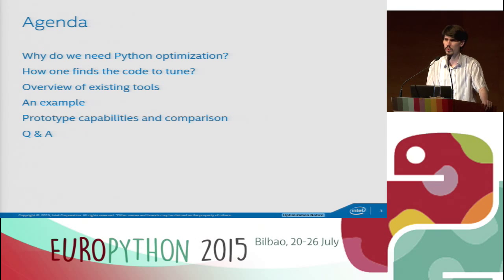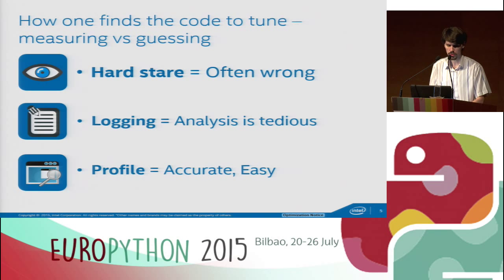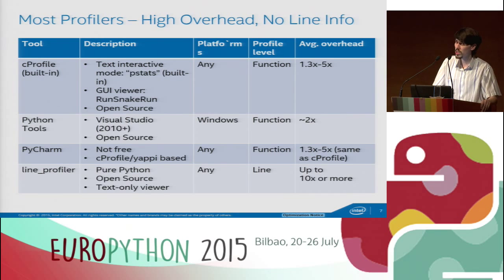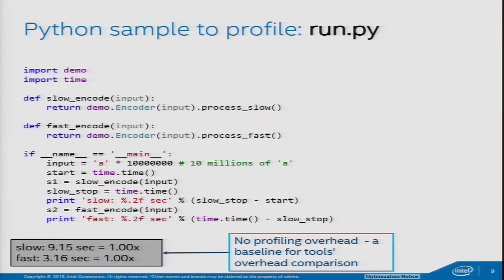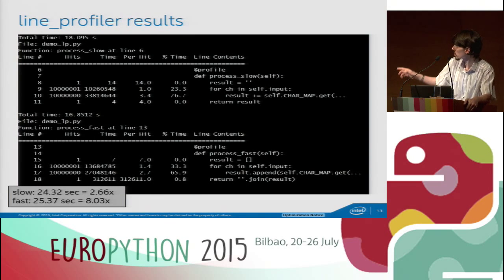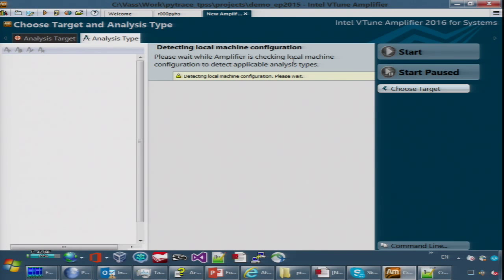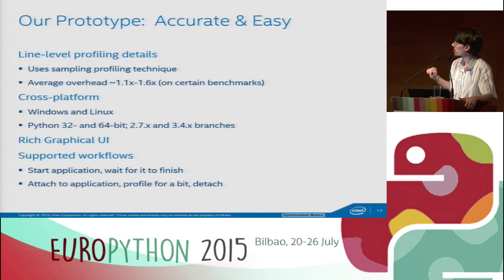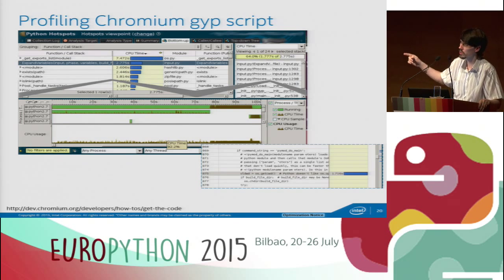Vasilij Litvinov - Tuning Python applications can dramatically increase performance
Traditional Python profiling tools have limitations.  Standard tools
like **cProfile** and most all third party tools (like **Python
Tools** plugin for Microsoft Visual Studio) suffer from common flaws.
First, the profiling overhead is high (up to 50%).  Second, the
information provided is “function-level” i.e. the  tool shows how much
time was spent within a function, but not actionable “line-level”
information to show which exact lines are _the bottleneck_ in a
function.  Adding “line-level” information to most tools causes the
application to run even slower. Third, some tools require modification
of the application source code to enable profiling thus disrupting
development.

This talk presents an experimental Python profiler.  It typically has
less than 15% overhead, shows line-level information and does not
require modification of application source code.  Experiments using it
resulted in performance gains of 2x and more.  Of course results vary
by application, but in a typical application there may be quick
optimizations easily identified by this type of profiler.

The talk will briefly describe the basics of what, why and how to
profile.  The profiler‘s use and results will be shown in the
presentation with examples based on real-life applications.  Previous
experience of working with profilers and trying to optimize an
application is a plus, but not required, to gain a better appreciation
of the work presented.